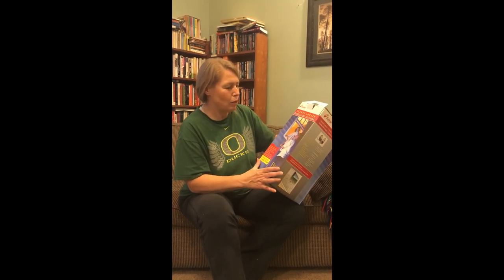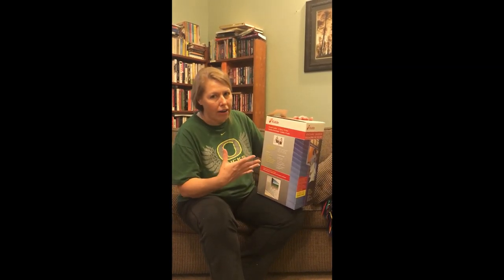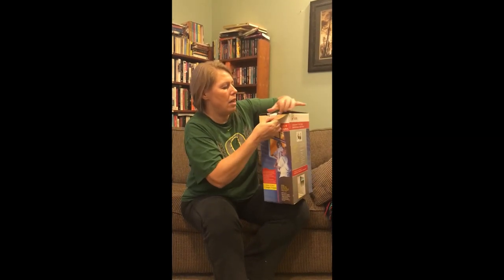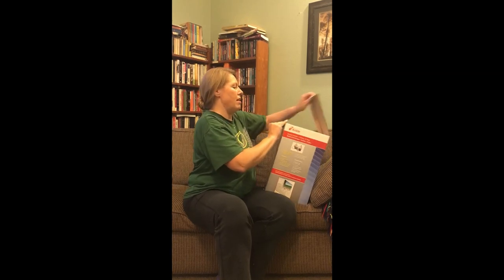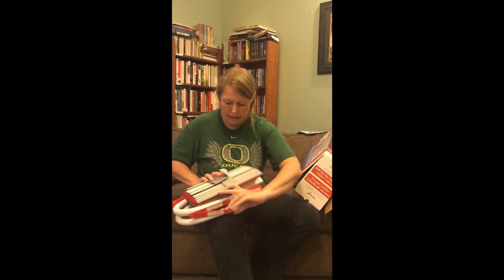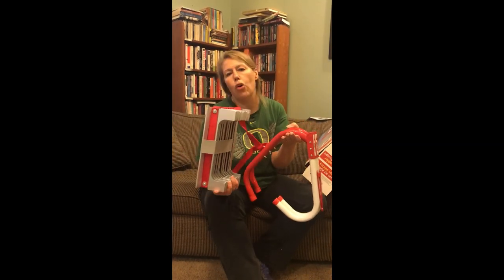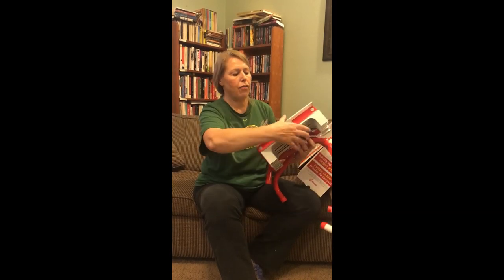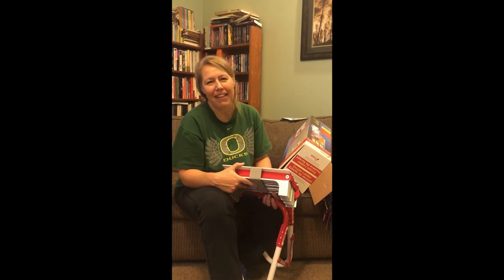2weeksready episode2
Salem resident Gretchen shares her thoughts as she continues her 2WeeksReady challenge. Are you taking the challenge? Learn how easy it is to build a readiness kit over 24 weeks when you do it a little at a time. for more information.